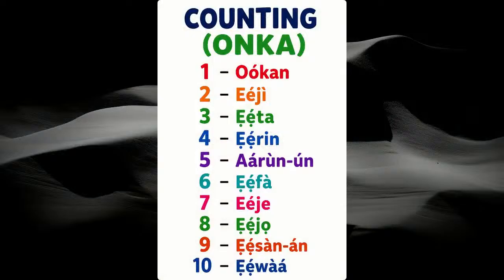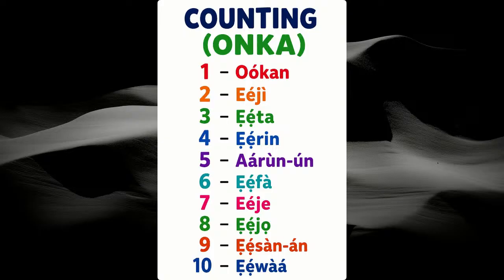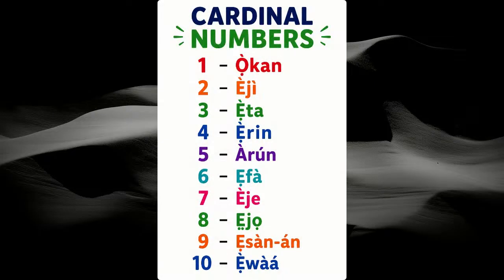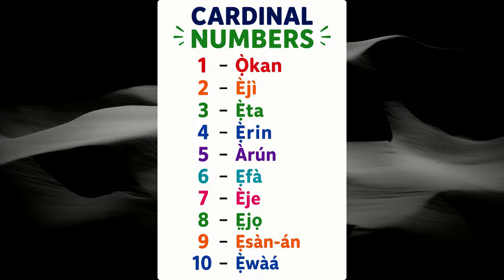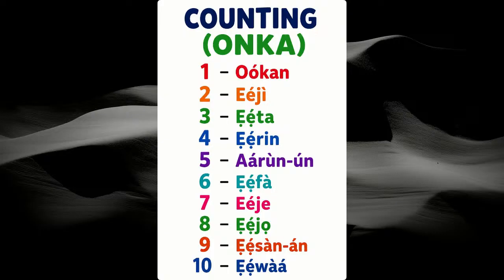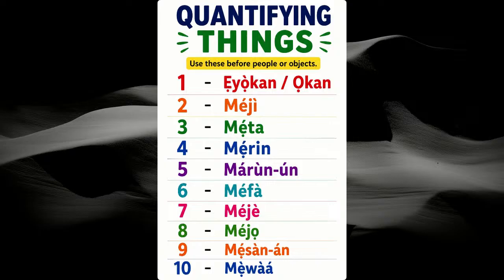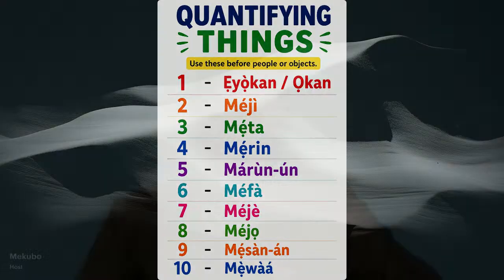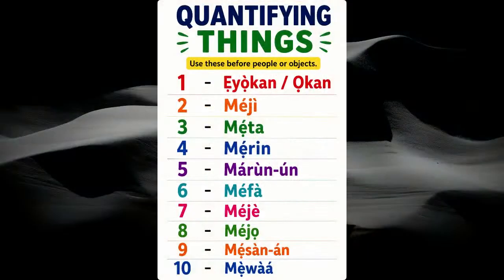Three Ways to Use Numbers in Yoruba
Explore three practical ways to use numbers in Yoruba in this live stream. A clear, simple session for learning how numbers work in everyday Yoruba.